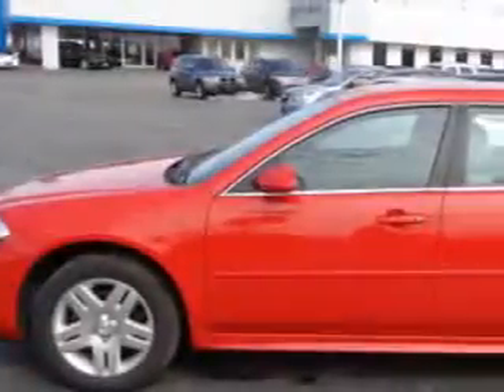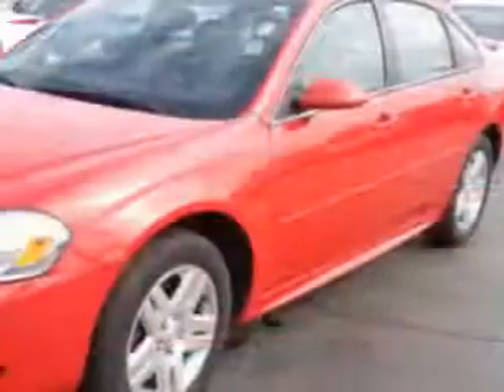2013 Chevrolet Impala Chevrolet of Homewood Homewood, IL 60430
Chevrolet Impala You will love this Red Chevrolet Impala 4 Dr Sedan, equipped with a 6 Cylinder engine and an automatic transmission. Enjoy this great car with features like Side Impact Air Bags, Dual Air Bags, Alloy Wheels, Single CD Player, On*Star System, Power Seat, and much more. Enjoy the drive, have peace of mind, and drive your entire family in this Chevrolet Impala. See us at Chevrolet of Homewood today!
MILES: 27,825
VIN:2G1WG5E34D1144644

18033 Halsted ST.